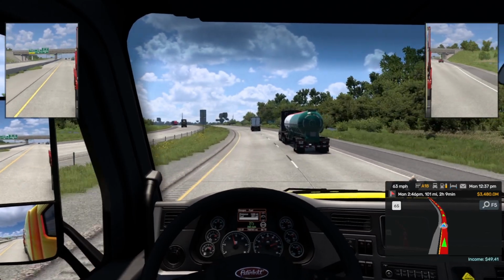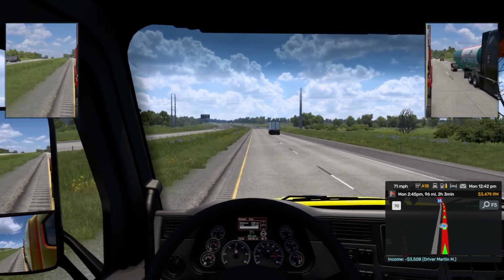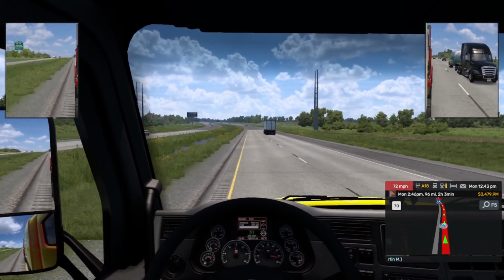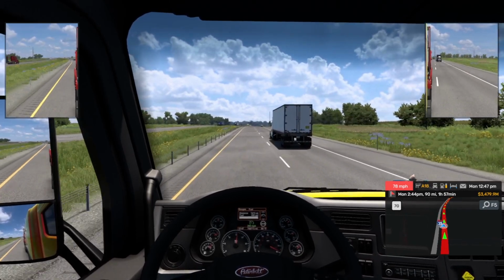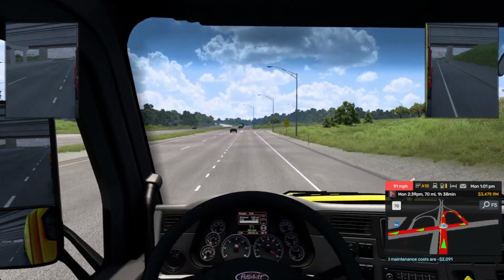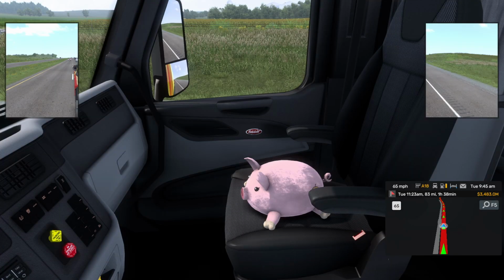Iowa DLC Expansion Pack Review - My Likes, Dislikes and Comments for American Truck Simulator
My likes and dislikes for the Iowa DLC for American Truck Simulator!

0:00 | Intro
0:31 | Cost
0:51 | Likes
2:40 | Dislikes
3:49 | Recommendation
4:15 | Conclusion